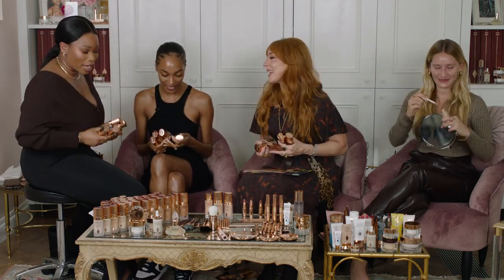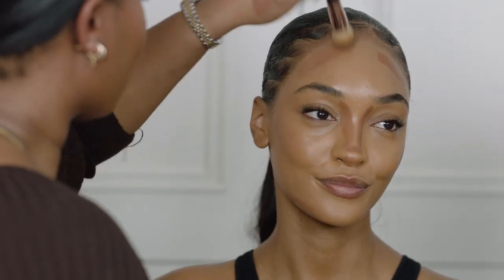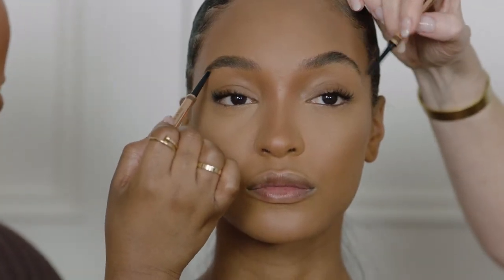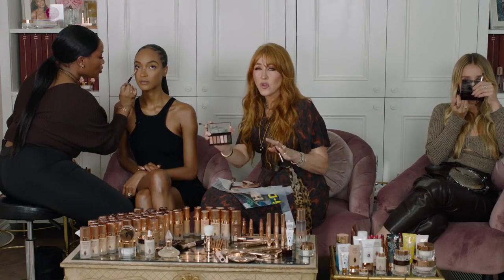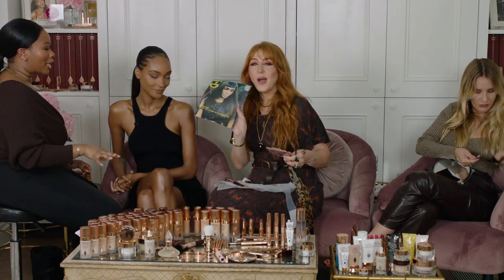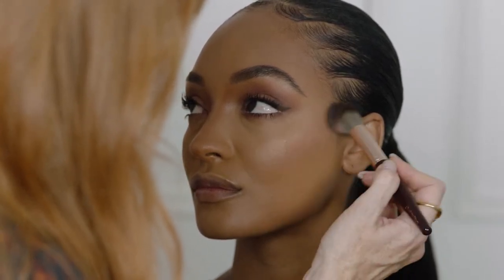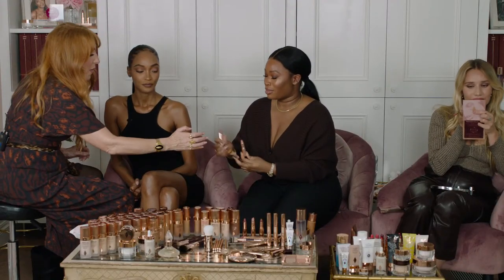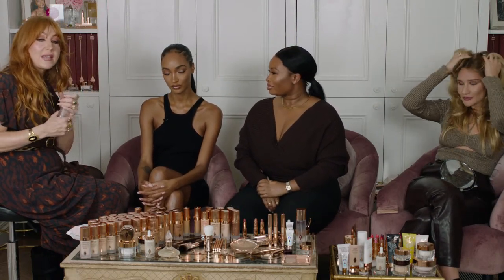Charlotte's LIVE Magic Makeup Masterclass with Jourdan Dunn | Charlotte Tilbury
HOW TO GET THE SUPERMODEL LOOK AND UNLOCK YOUR SUPER YOU! LIVE MASTERCLASS WITH CHARLOTTE AND JOURDAN DUNN!

Charlotte will be BEAMING LIVE into your HOMES for a SUPER STAR masterclass with SUPERMODEL Jourdan Dunn and Team Tilbury Pro Kelechi! BRUSH-ALONG LIVE to create an ICONIC, 90S-INSPIRED supermodel look with the NEW! Super Nudes collection!